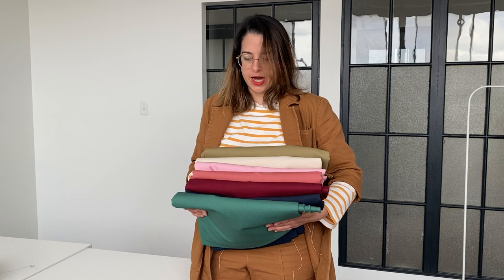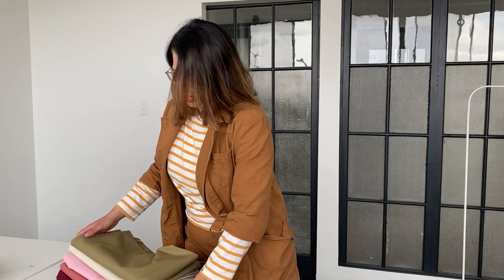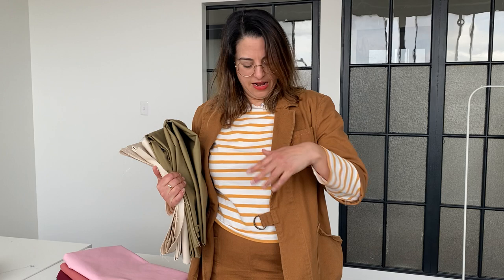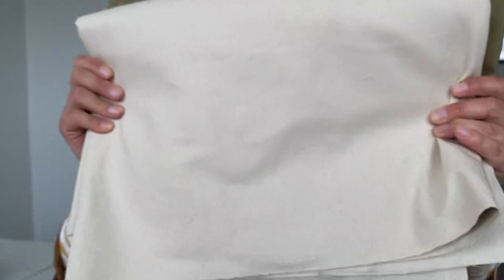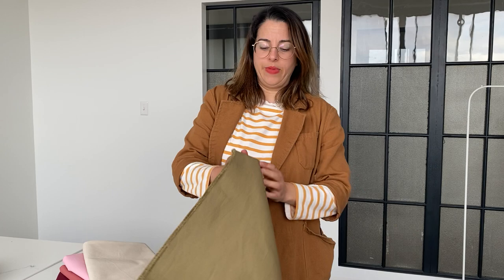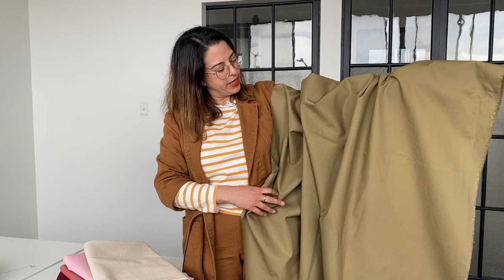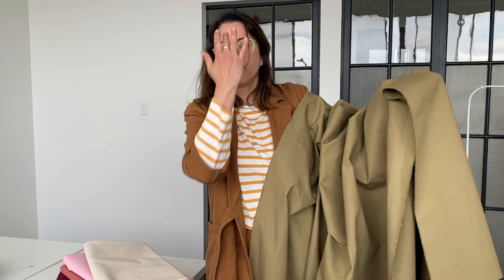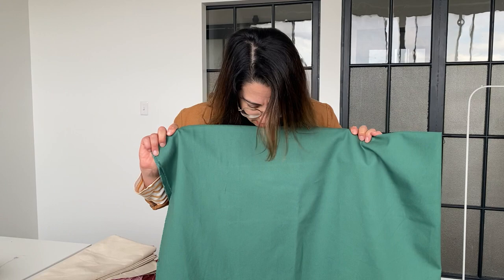Organic Cotton Duck Canvas Collection | Core Fabrics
We're thrilled to bring to you this exclusive collection of organic cotton duck canvas from one of our favourite US suppliers, who's been producing a wide range of workwear and utility fabrics since 1973!

At 10oz/yard, this sturdy midweight canvas is soft to the touch yet durable with a moderate drape. It's made of 100% certified organic cotton, and its cheerful colour palette was achieved by using low-impact dyeing methods. It's been pre-shrunk and is oh-so-easy to sew and care for.

We think this gem is destined to become a wardrobe staple. Turn it into all sorts of hard-wearing garments: trousers, overalls, coveralls and jackets!